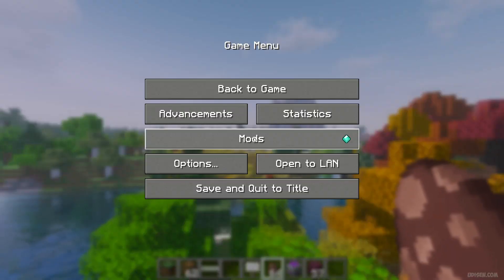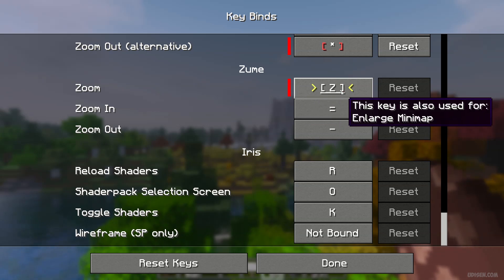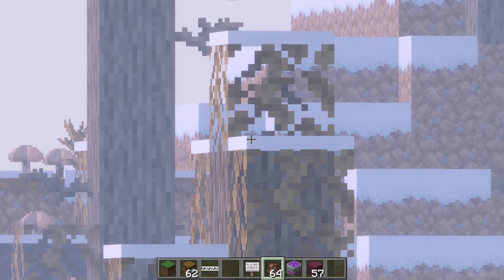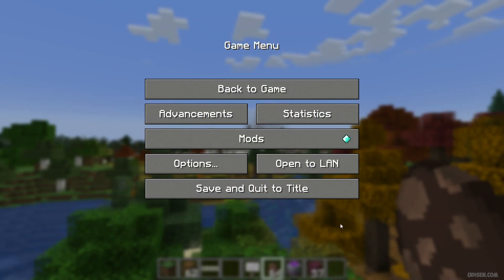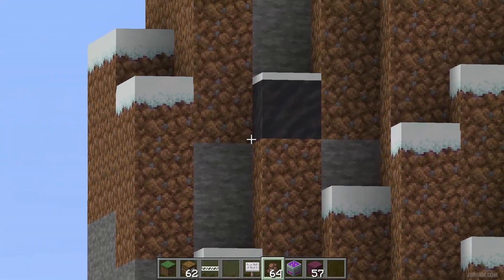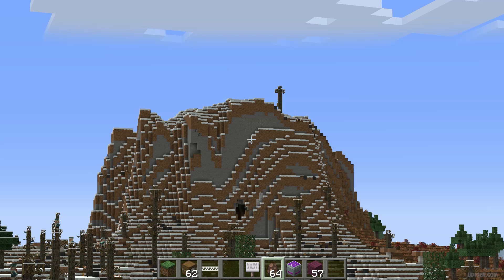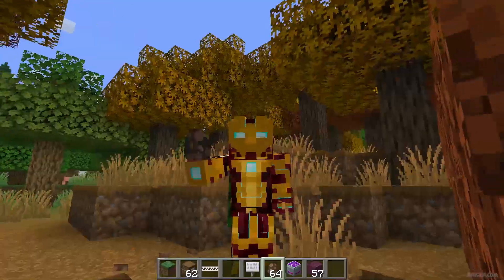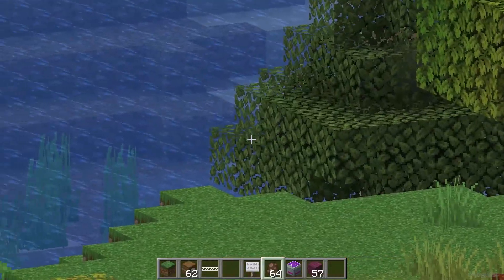Minecraft 1.21.11 ZOOM MOD - how to use (Forge & Neoforge) (x70 zoom)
Tutorial for NEW Zoom mod and show how work all functions in mod in Minecraft 1.21.x for Forge & Neoforge ► Mod from video